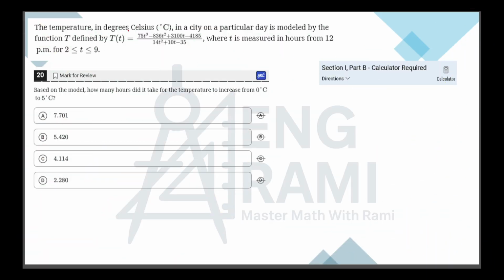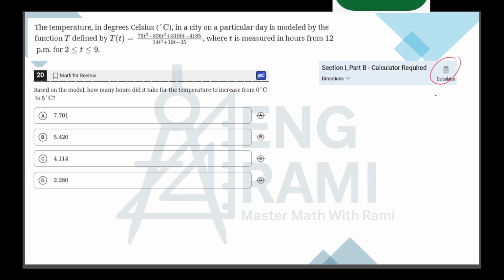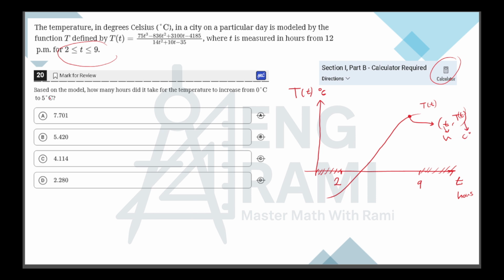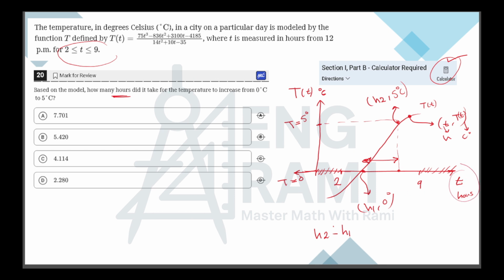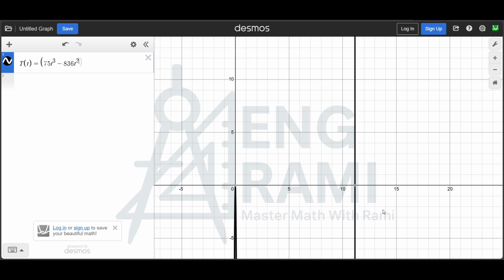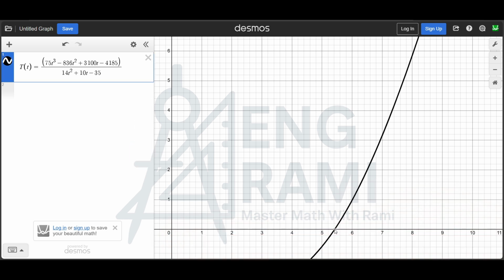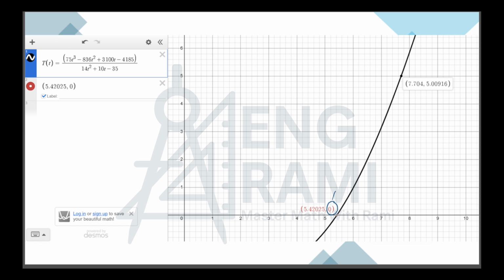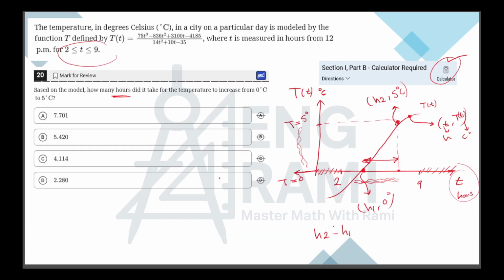🧮 Solve AP Precalculus Rational Function Question Using Calculator! 📊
In this video, we solve an AP Precalculus rational function question step by step using a graphing calculator. Perfect for students preparing for the AP exam or anyone who wants to strengthen their Precalculus skills.

We focus on:

Identifying x-intercepts and vertical asymptotes

Understanding numerator and denominator behavior

Using the calculator efficiently to check your work

Eliminating incorrect answer choices quickly

Whether you’re reviewing for a quiz, homework, or the AP exam, this video gives you a clear, easy-to-follow strategy for tackling rational function problems.